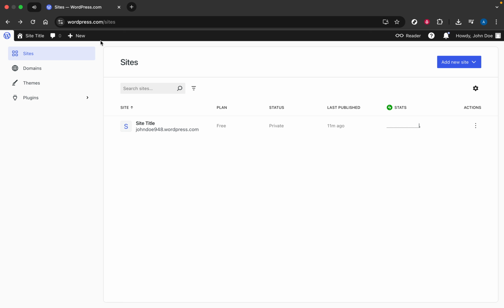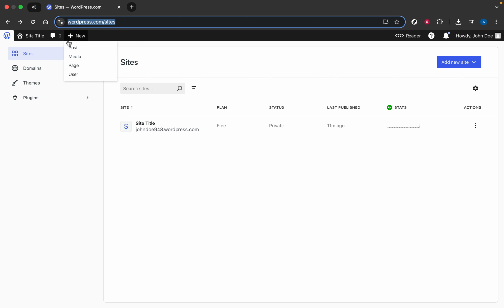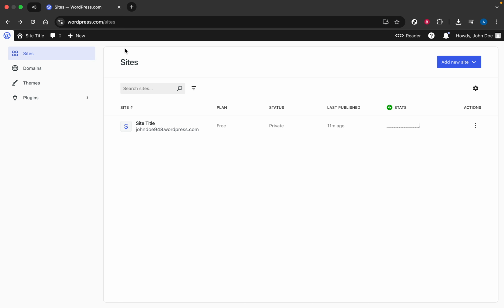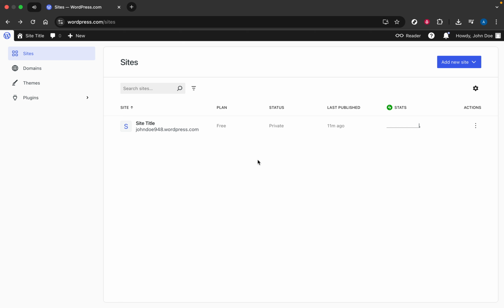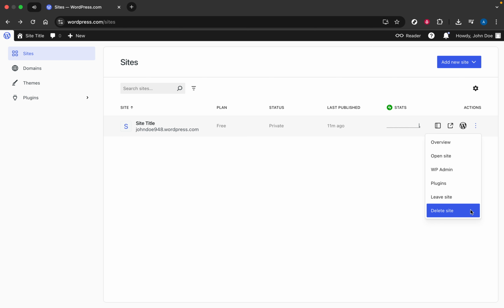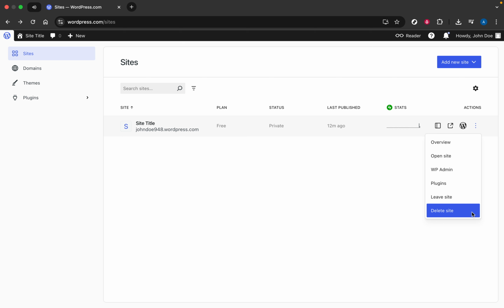How to Delete All Wordpress Content & Start Over Erase Wordpress Site & Start Over [2025 Easy Guide]